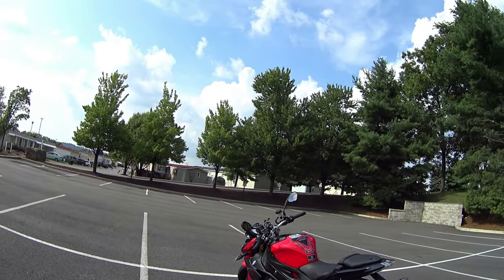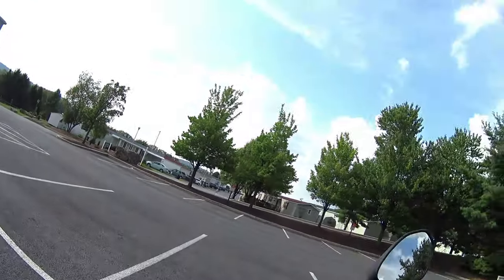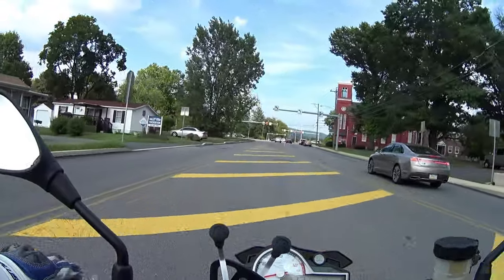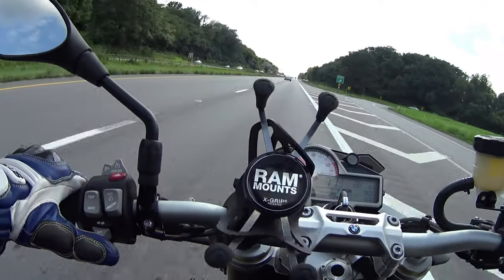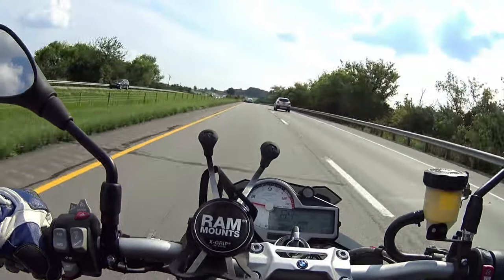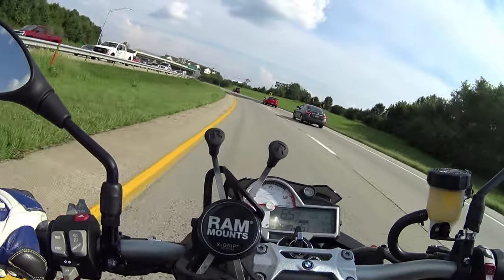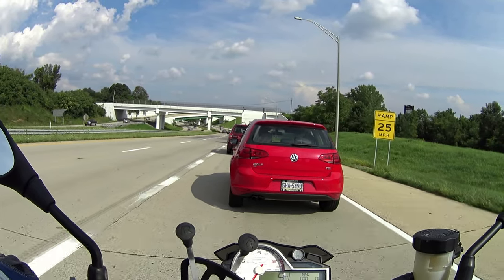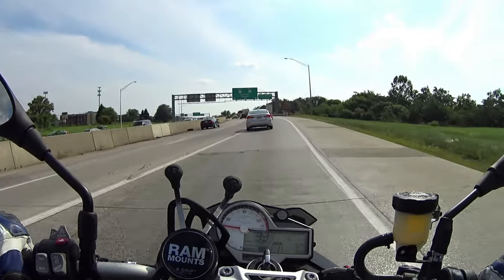BMWS1000R Premium Package Ride and Chat about it!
A ride on my BMW S1000k  2017 to Best Buy and a chat. This was BEFORE I added upgrades a year ago. Premium package, heated grips and using a little cruise control!